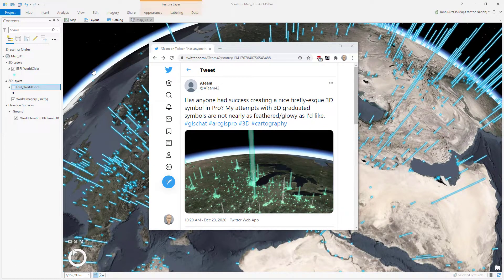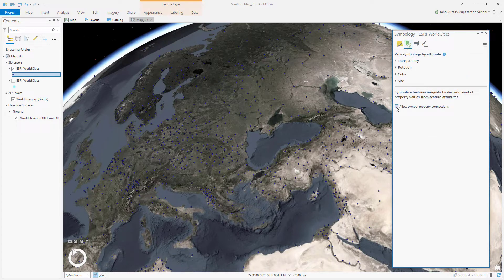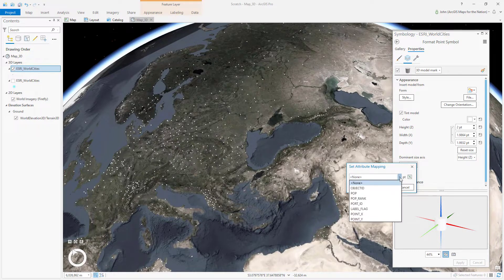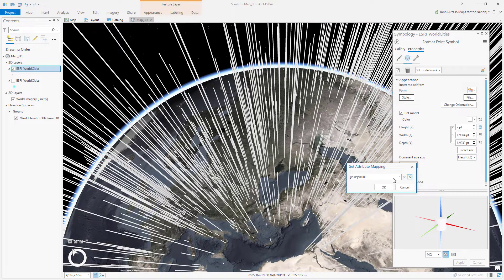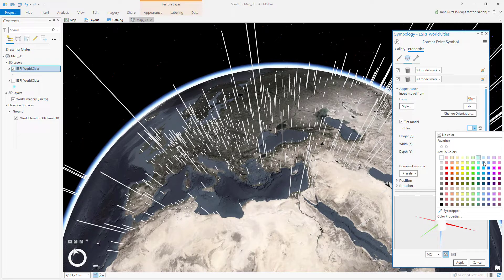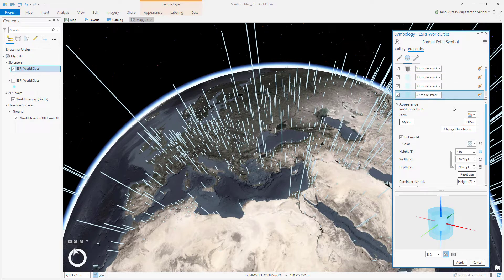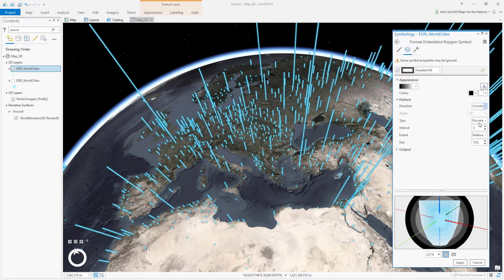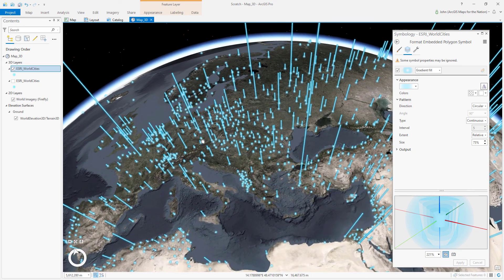Glowing Firefly symbols in 3D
Here's how to make that extruded Hellraiser pincushion style map with a firefly effect in ArcGIS Pro 3D.